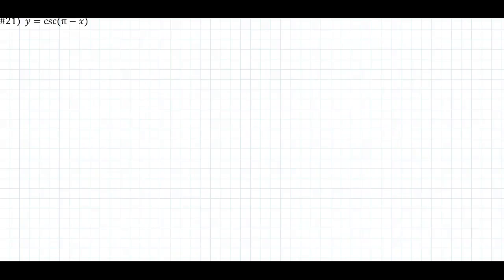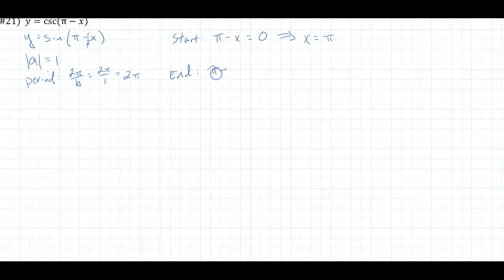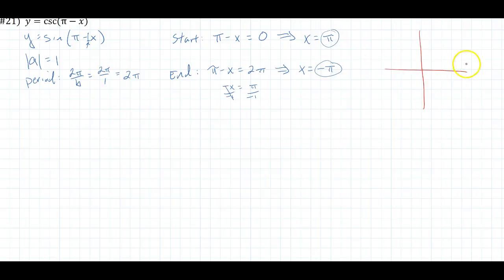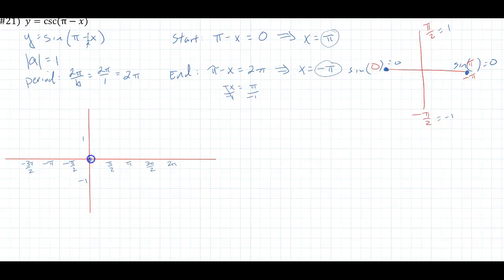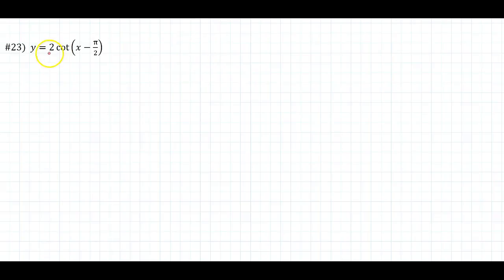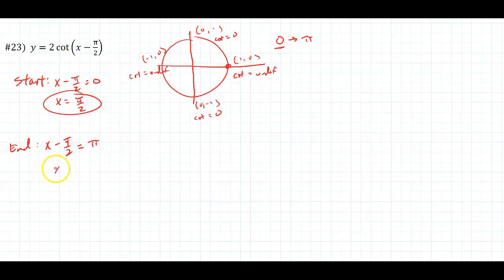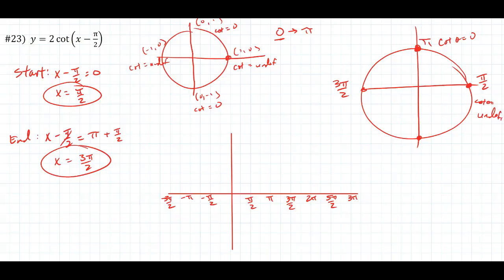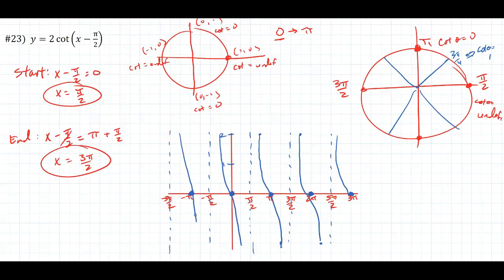PreCal HW 4.6b - 21 & 23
#21 and 23 from the 4.6b homework